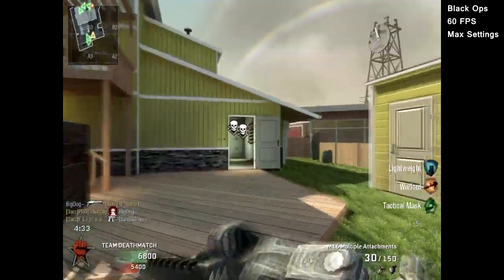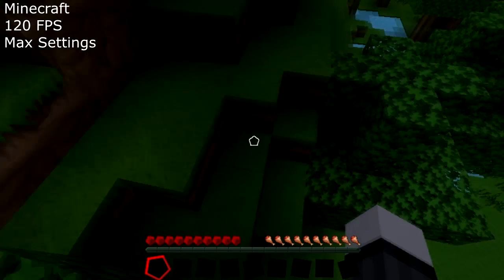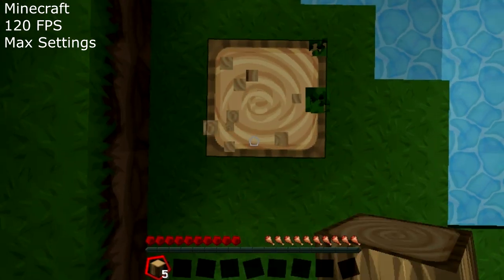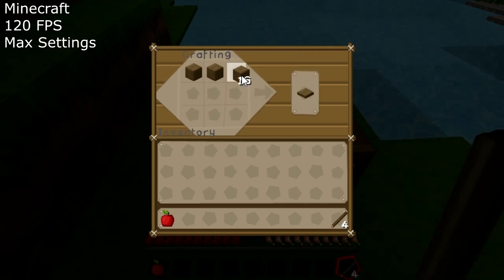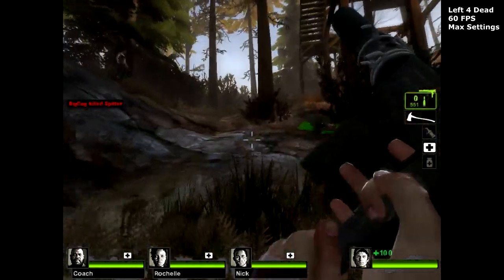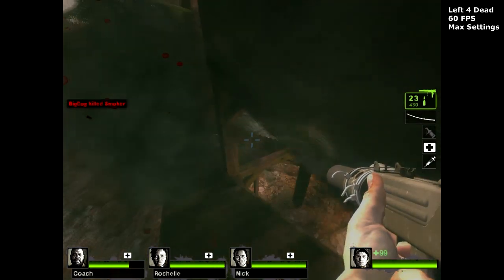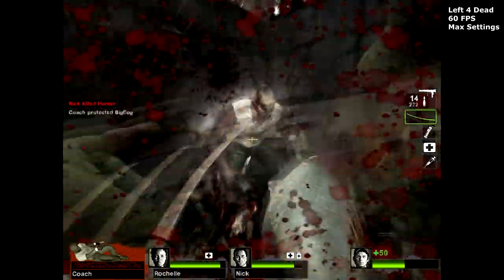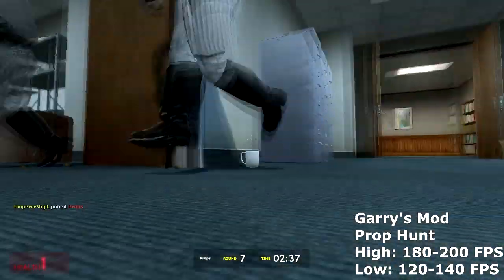Lenovo Y510p Laptop Benchmark Test [Part 1]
Hey guys, thanks for waiting, here is part 1 of 2 for my benchmark videos for the Lenovo Y510p Laptop. The games in this video are BlackOps, Minecraft, L4D, and Garry's Mod.